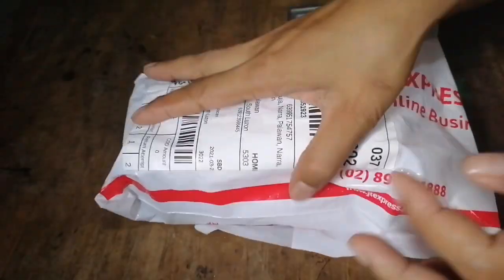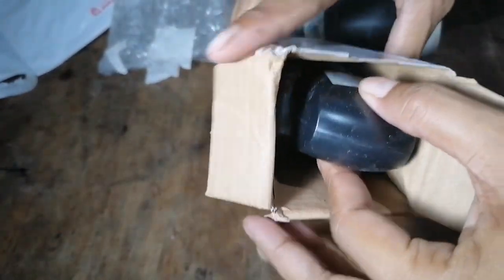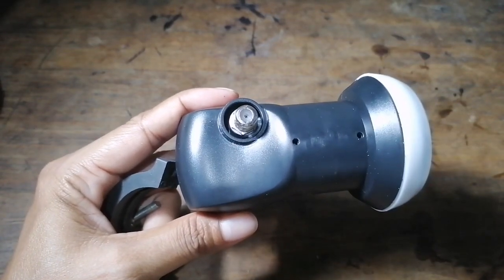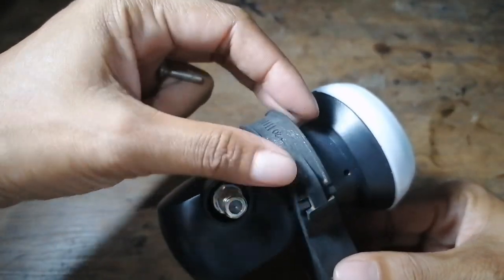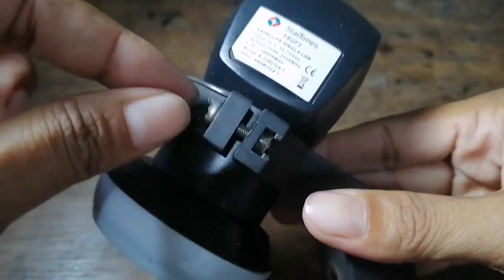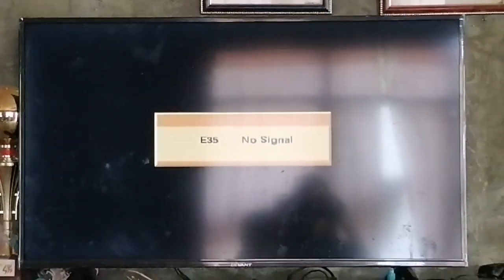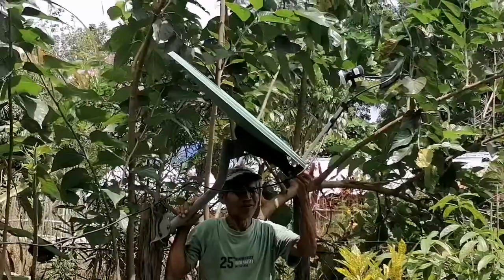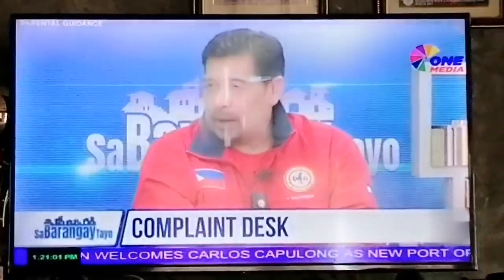HOW TO REPLACE A DEFECTIVE LNB (LOW NOISE BLOCK) OF YOUR SATELLITE DISH DIY TUTORIAL BY RAQUEL AGOTO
This is a Do It Yourself Tutorial on how to replace your defective LNB (low noise block) of your satellite dish.
I used the LNB I bought from Shopee that is very cheap but Im so happy that it worked well.
I also made this video an English version so I can enhance my English communication skills.
By RAQUEL AGOTO